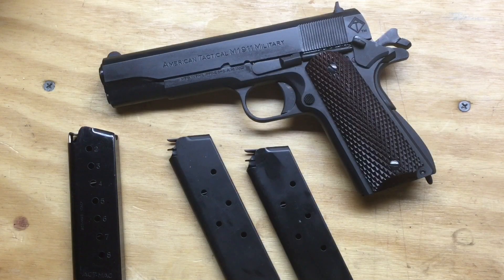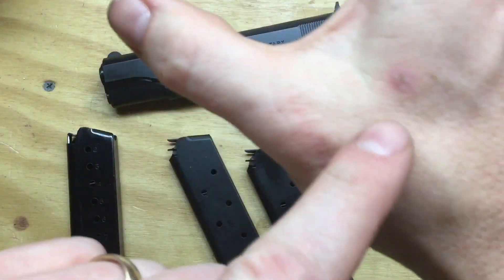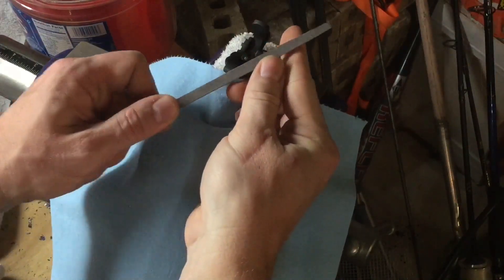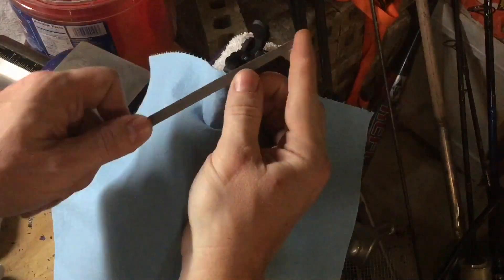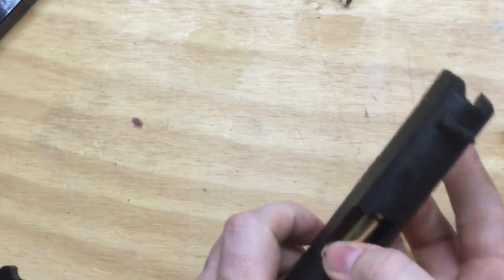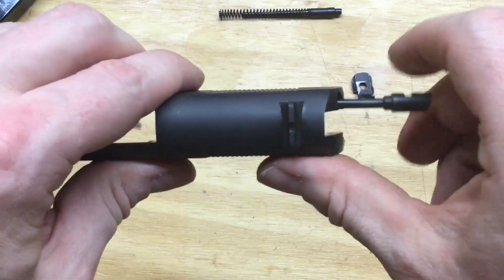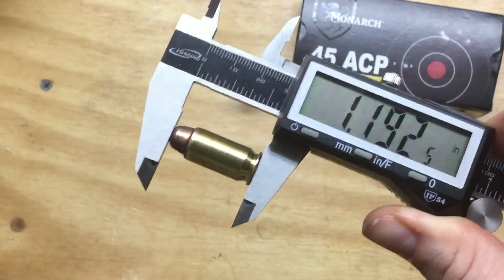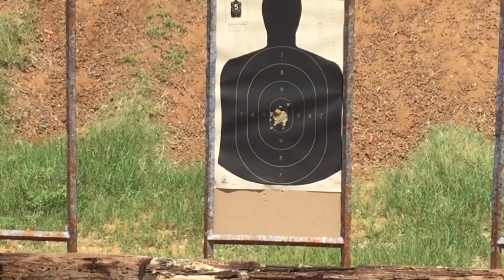ATI 1911 Tweaks and Second Range Trip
(The video was originally posted to YouTube on September 7, 2017.)

I've made a couple slight modifications to my new ATI FX Military 1911, a clone of the 1911A1.  Then I took it back to the range.

"Avacado Street" by Wes Hutchinson